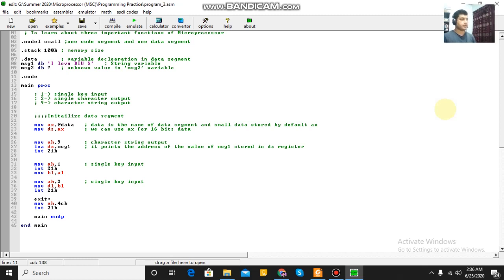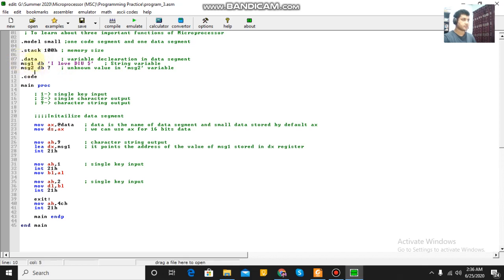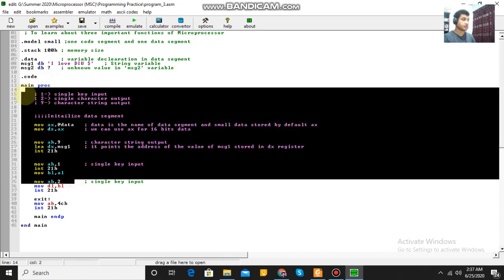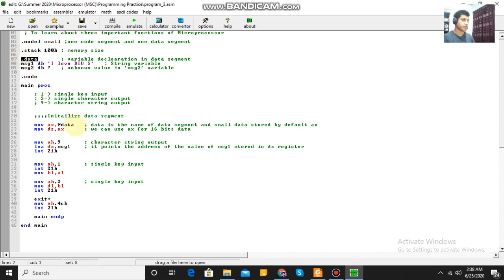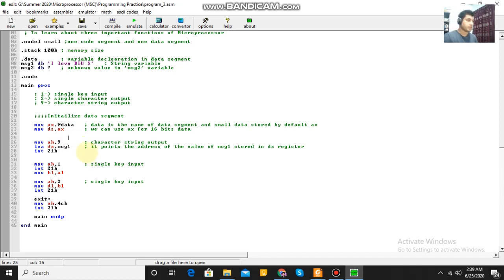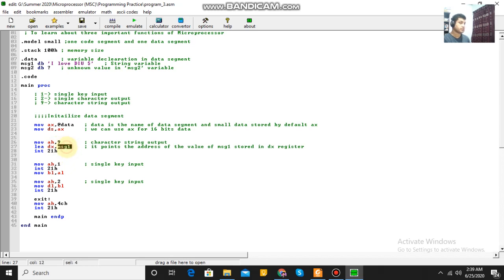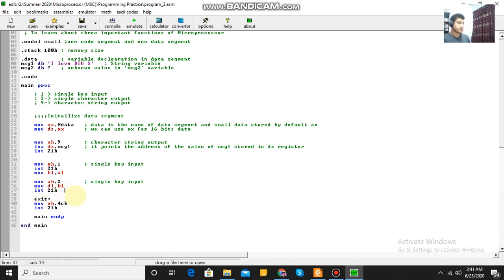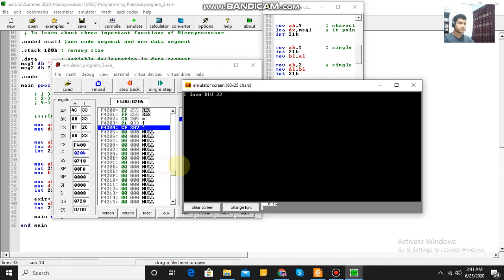Assembly Language Programming-4